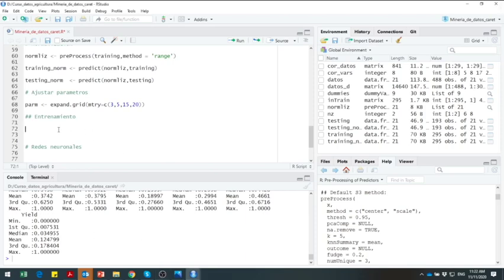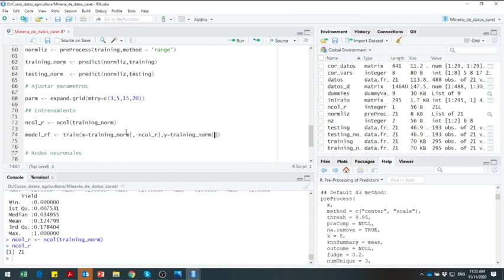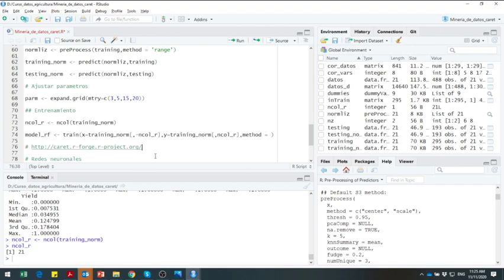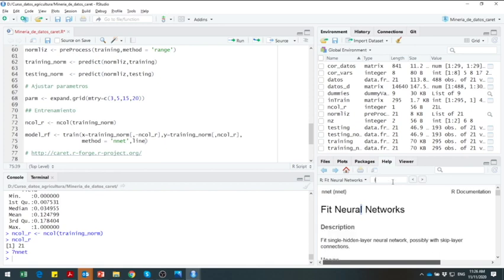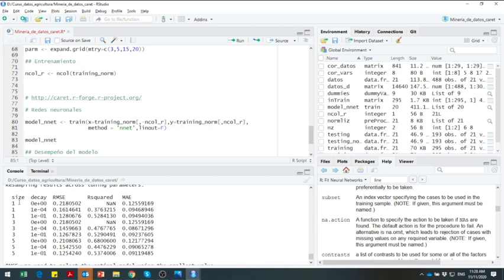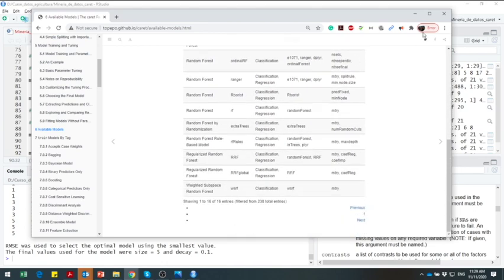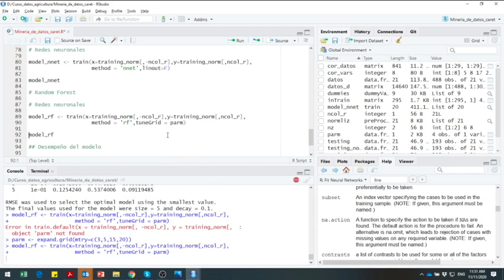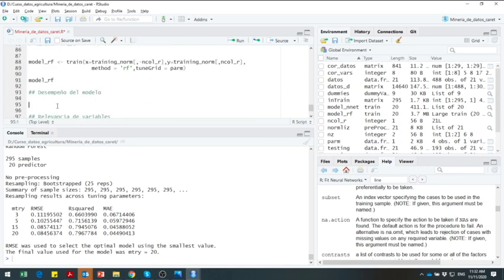12. Model training: Block 5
Block 5 video 12: Model training